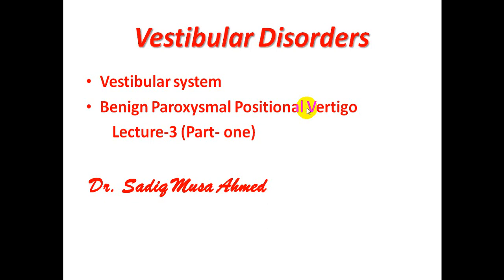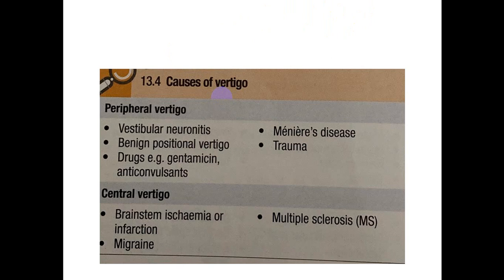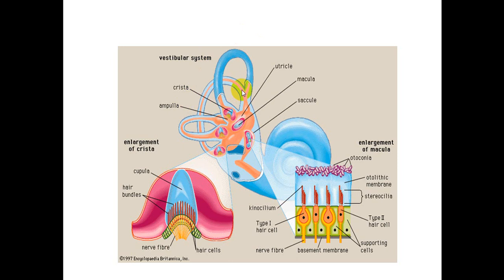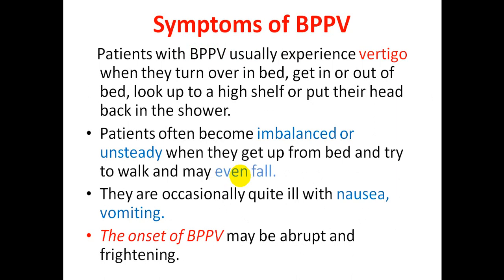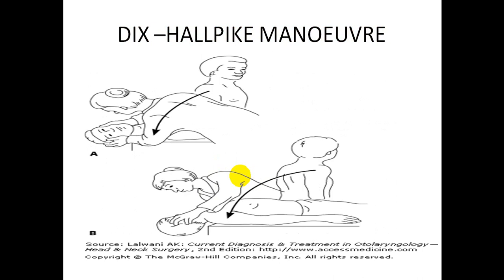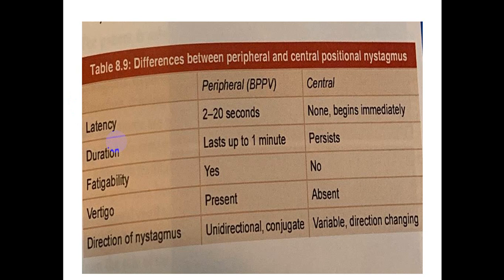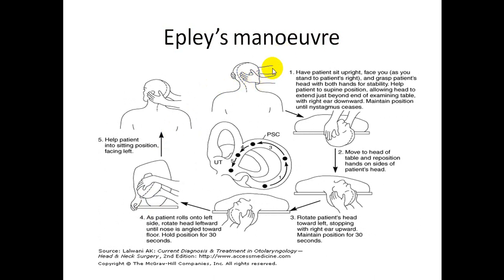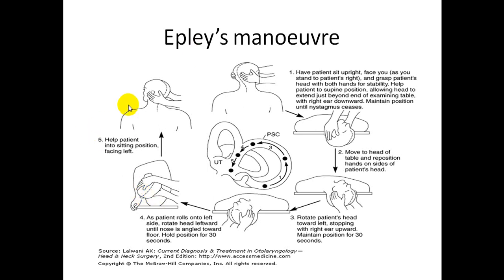محاضرة علمية(المرحلة الخامسة / ENT /الدوار الموضعي و داء منيرز و التهاب عصب التوازن)جزء1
الدكتور صادق موسى